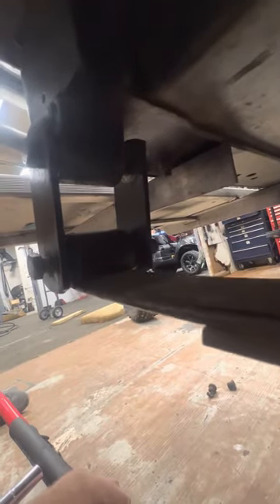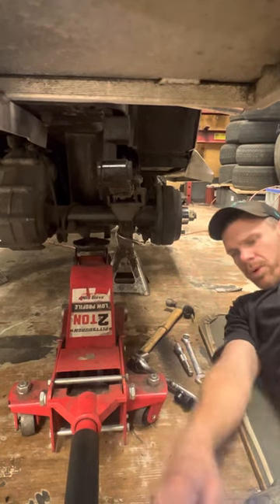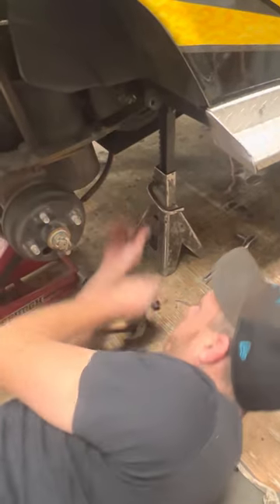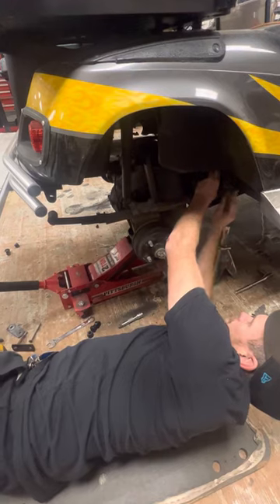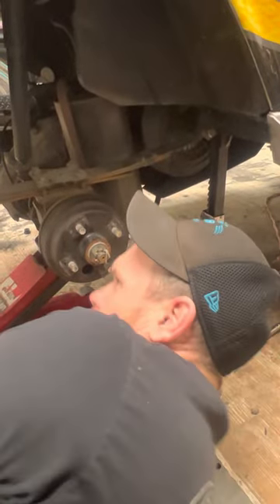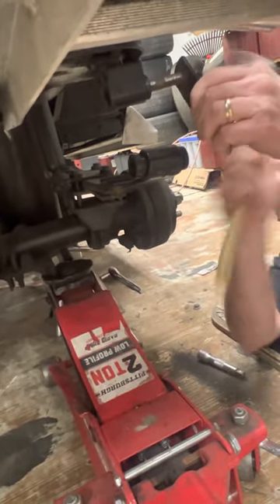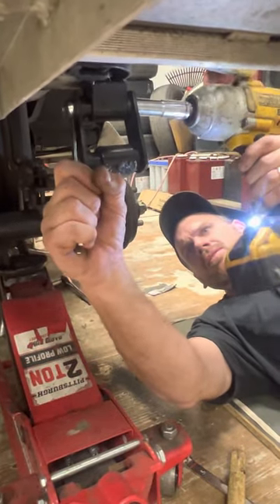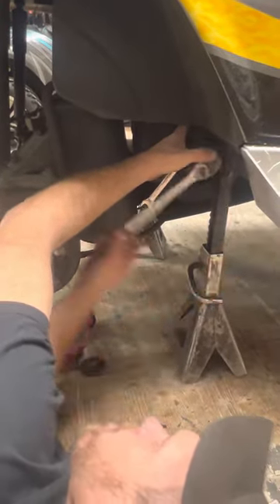HOW TO REPLACE REAR LEAF SPRING BUSHINGS ON EZGO GOLF CART. QUICK!!STEP BY STEP!!!!!!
How to change rear springs bushings on an ezgo golf cart